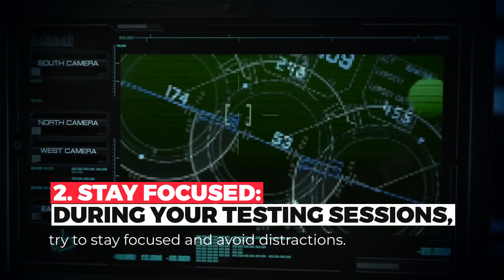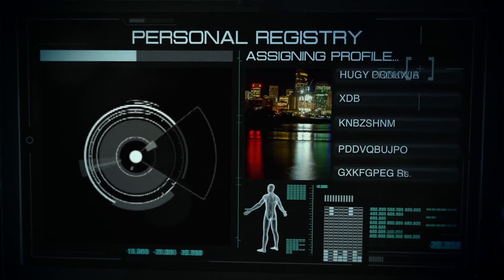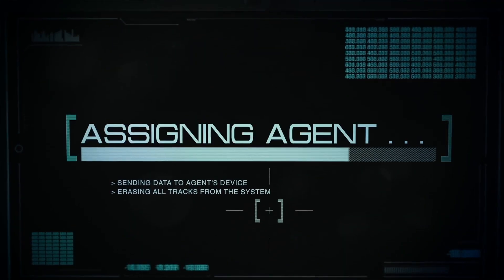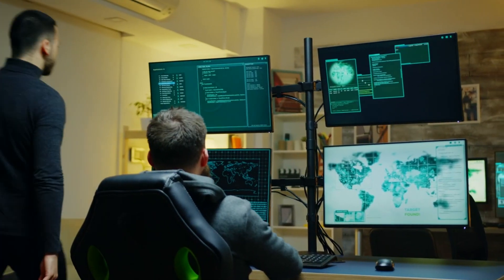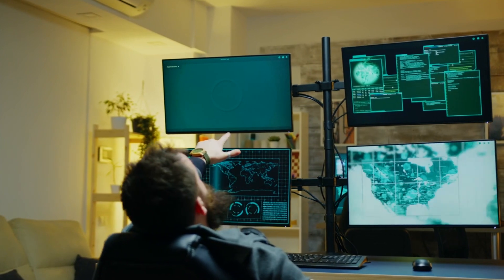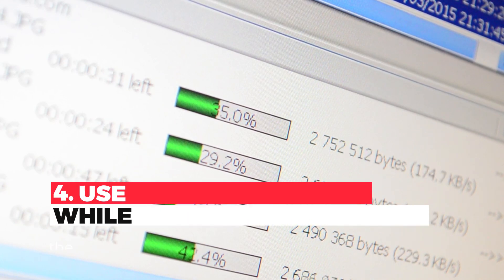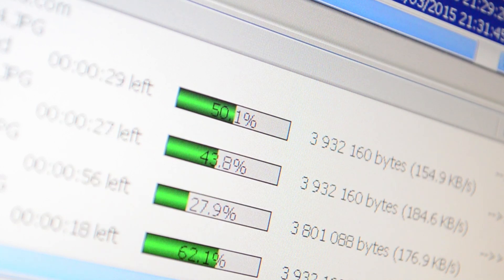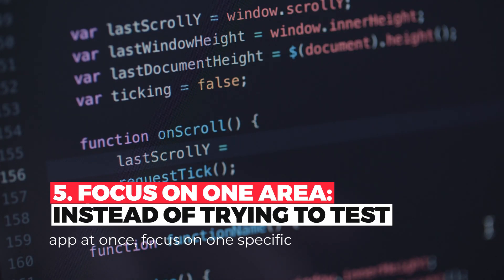Bug Bounty Beginner's Guide | How to Find Your First Bug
How to Find Your First Bug: Motivation and Tips for Bug Bounty Hunting

Bug bounty hunting can be a challenging and rewarding experience, but it can also be difficult to locate your first bug. If you're new to bug bounty hunting, don't worry – with persistence, dedication, and the right strategies, you can increase your chances of success. Here are some helpful tips to guide you on your bug bounty journey.

00:00 Introduction
00:24 1. Research the Application:
01:46 2. Stay Focused:
02:06 3. Look for Low-Hanging Fruit:
02:19 4. Use Automated Tools:
02:32 5. Focus on One Area:
02:48 6. Learn from Others:
02:59 7. Document Everything:

♥ Tips:
1. Follow along as I explain to make sure you understand everything
2. Ideally, work with a friend so you can help each other when you’re stuck
3. If you want to learn faster than I talk, I’d recommend 1.25x or 1.5x speed :)
4. Check the outline in the comment section below if you want to skip around.
5. Have fun! If anything is unclear, please let me know in a comment.